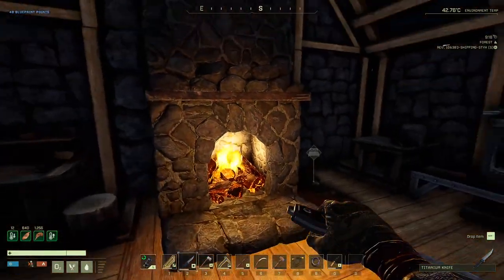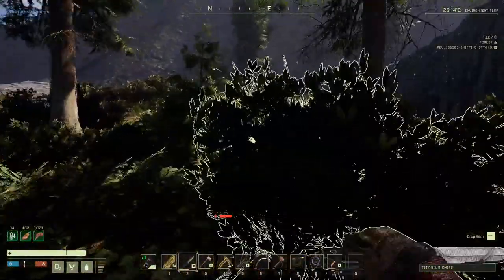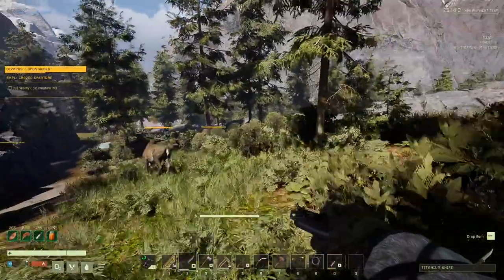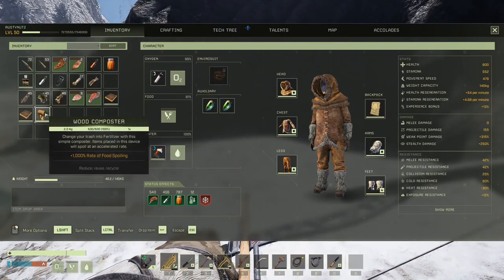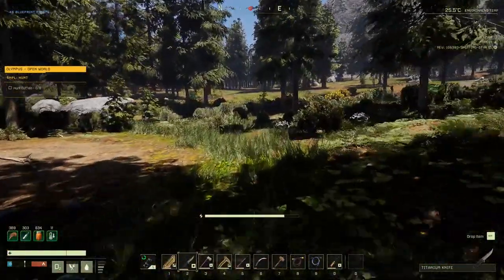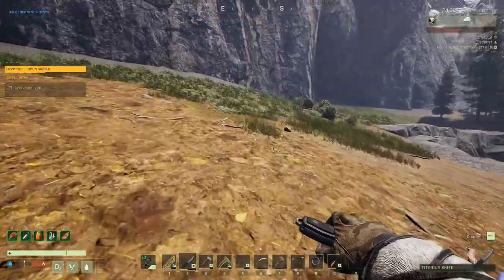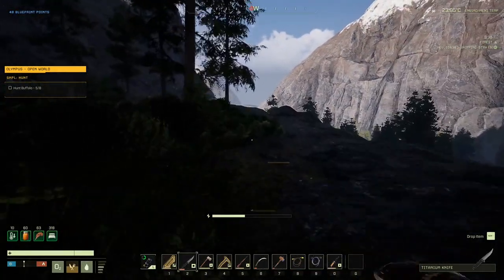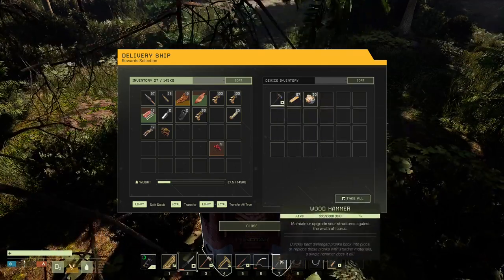Taking On A Polar Bear & Questing! Icarus Open World Gameplay [S01E19]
So Today We Are Playing ICARUS Open World Sandbox  , Watch this complete gameplay and enjoy watching me play your favourite ICARUS Game.

About Icarus PC Game ?